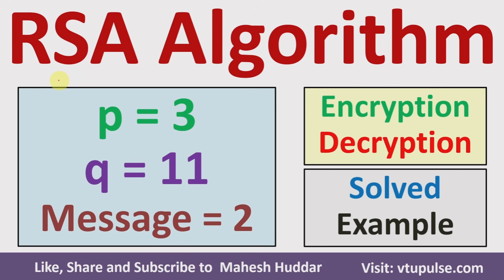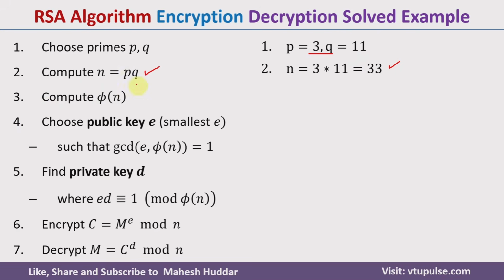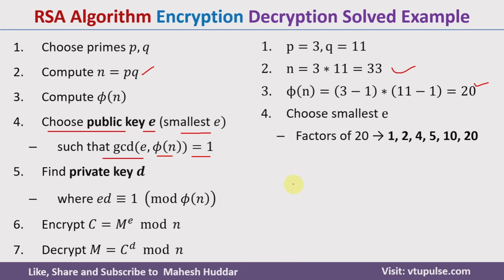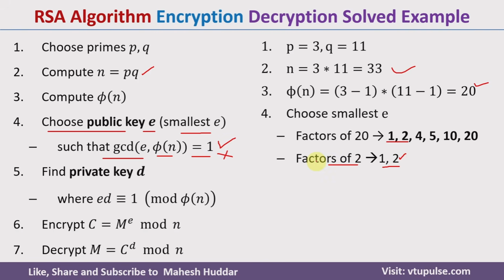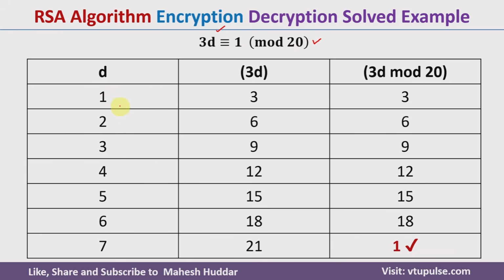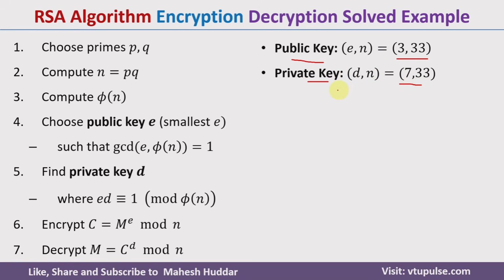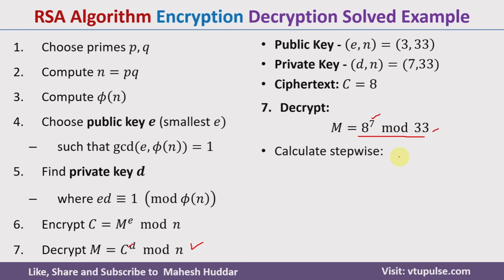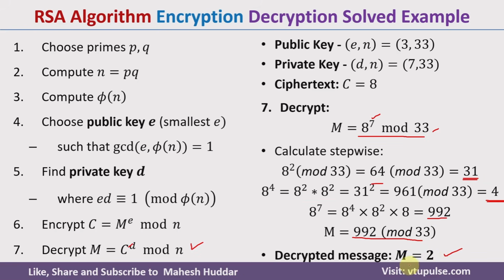RSA Algorithm – Solved Numerical Example Step by Step in Cryptograhy by Vidya Mahesh Huddar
Using the RSA algorithm, generate the public key and private key, then encrypt and decrypt the message 𝑀=2.
Given 𝑝=3 and 𝑞=11

The following concepts are discussed:
rsa algorithm,
rsa algorithm in cryptography,
rsa algorithm steps,
rsa algorithm example,
compute private key in rsa,
compute public key in rsa,

2.